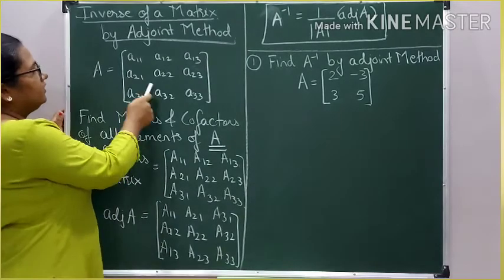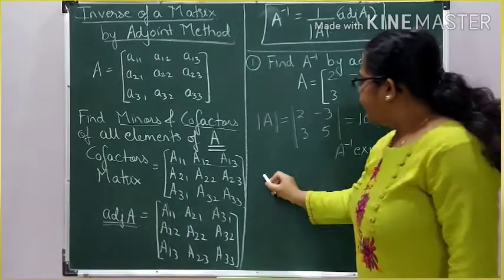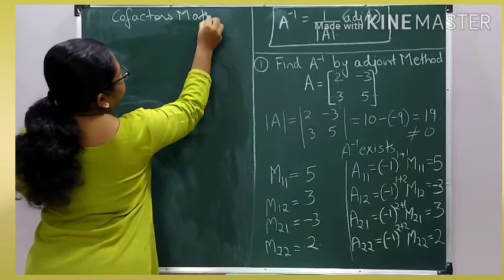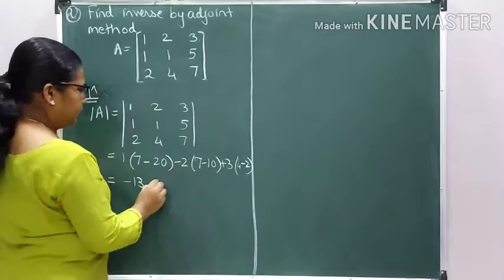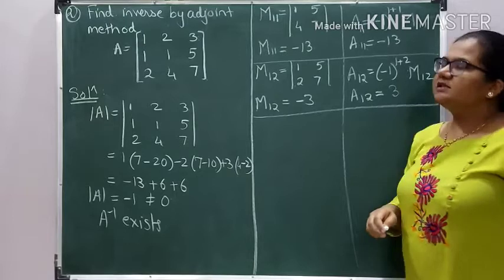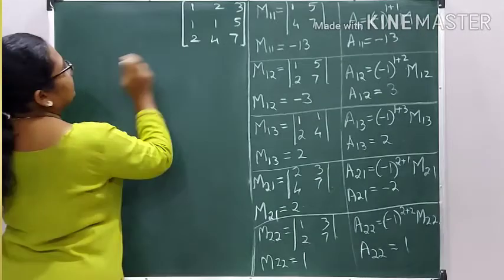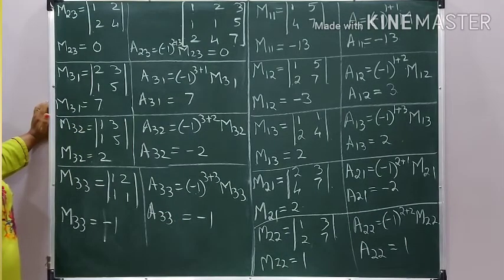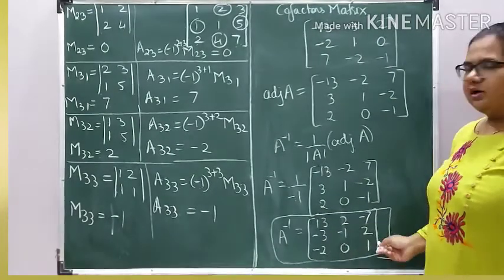ADJOINT METHOD EXAMPLES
Inverse of matrix by Adjoint method